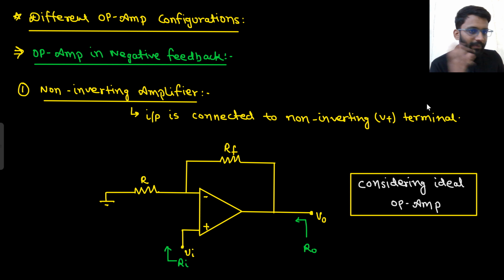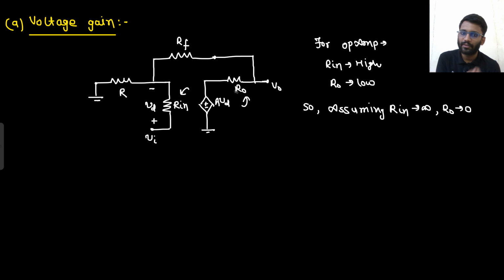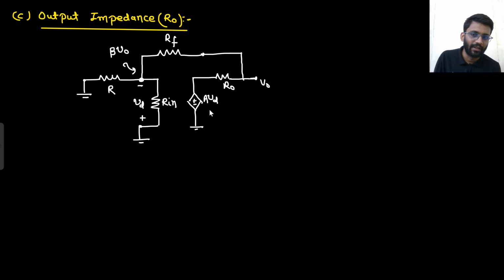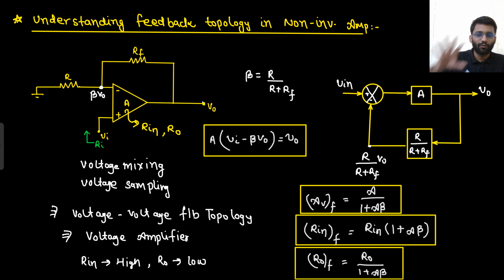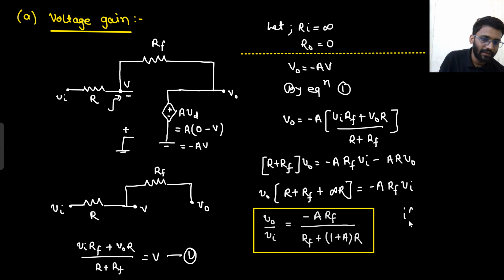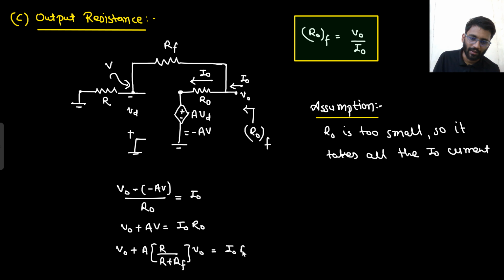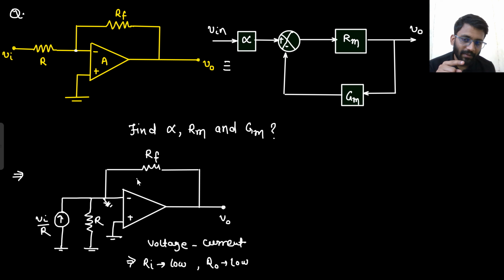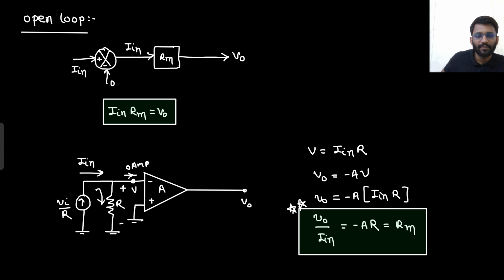Complete Analysis of Non Inverting and Inverting Amplifier using OpAmp || Analog Electronics